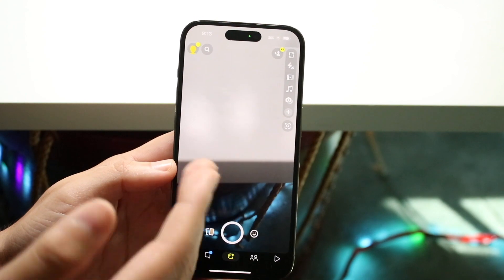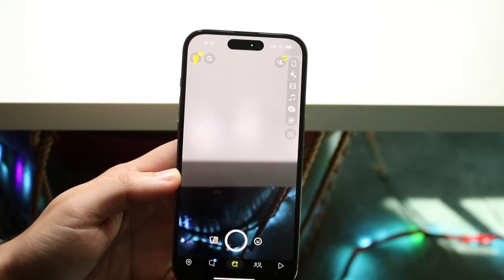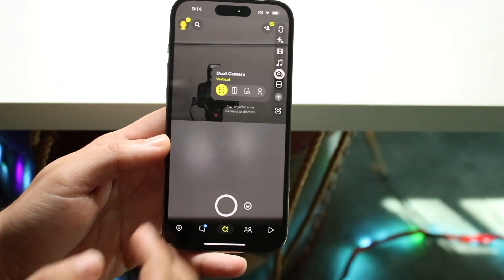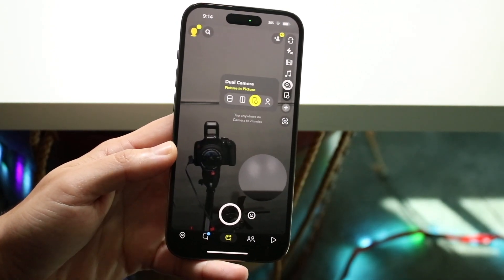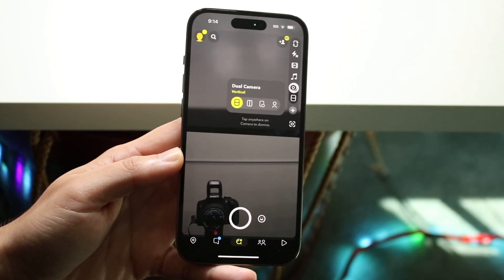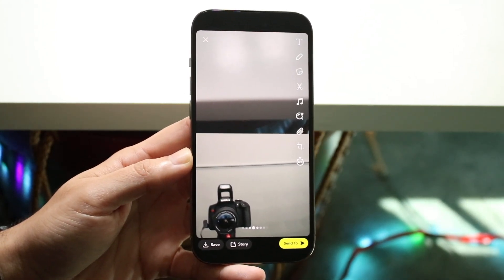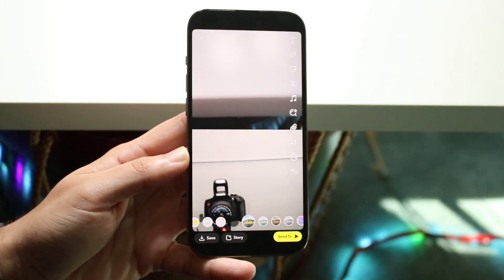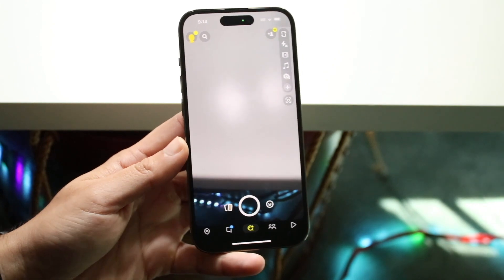How To Take Photo From Front & Back At Same Time On Snapchat!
Here is exactly How To Take Photo From Front & Back At Same Time On Snapchat!